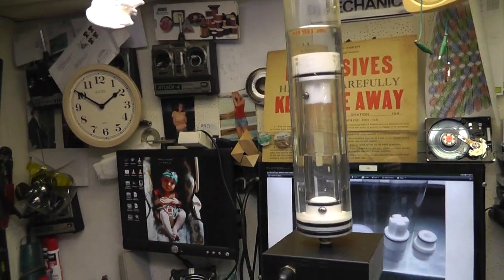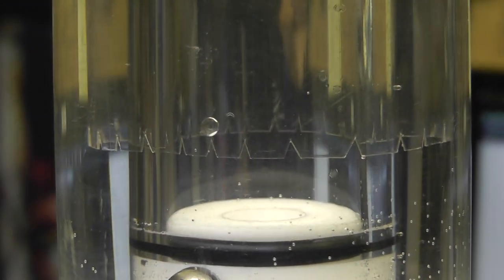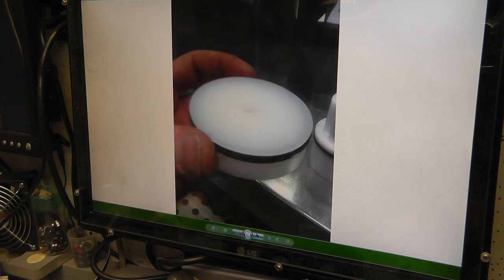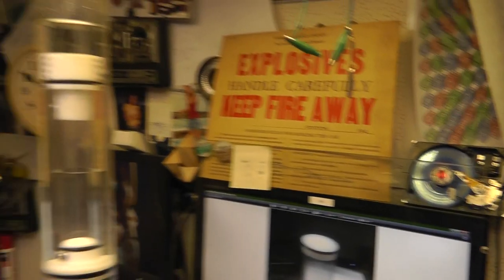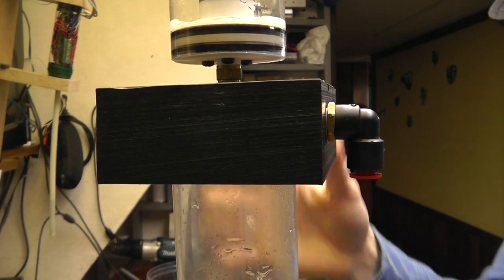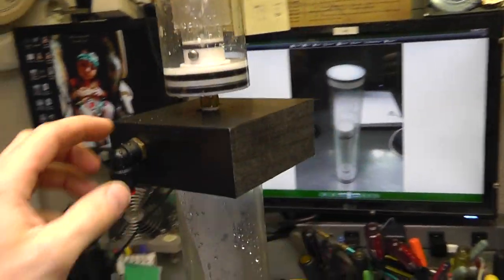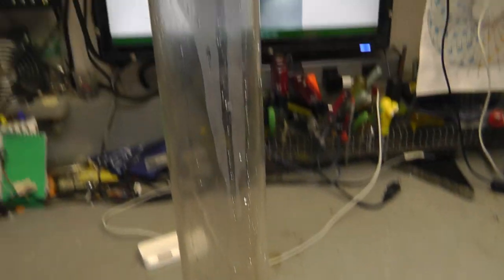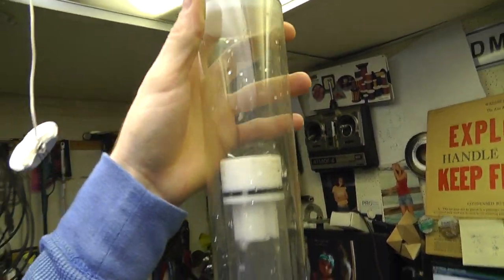New Bubbler & HHO Vortex Separator Parts Brake Down & My Quenching Disk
Pump taken care of! Thank you Chris! Blessings!

~Russ